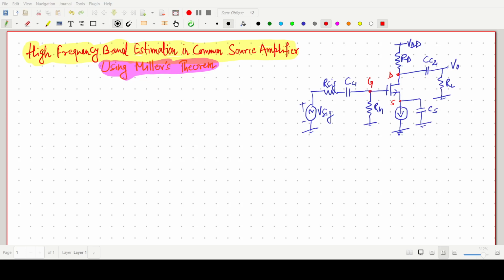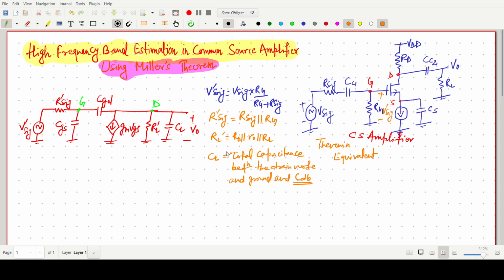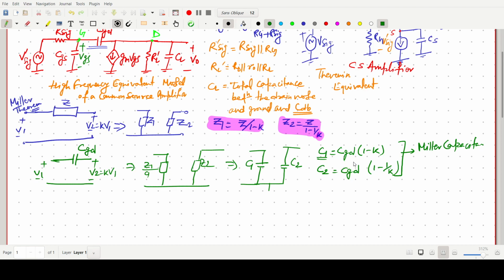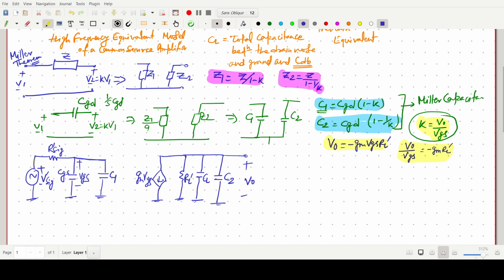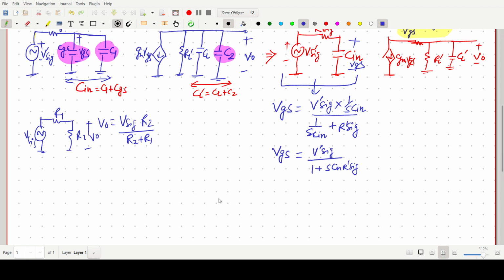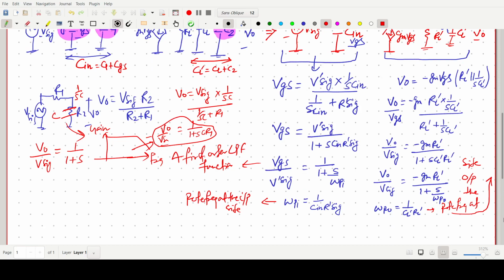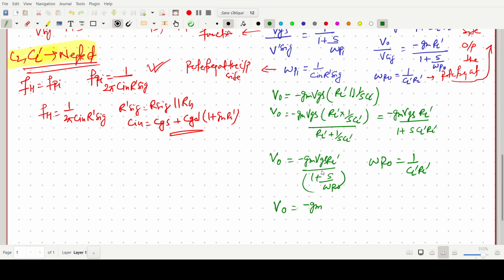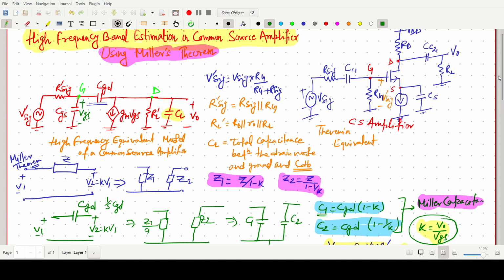High frequency calculation in Common Source Amplifier using Miller Theorem with Concept